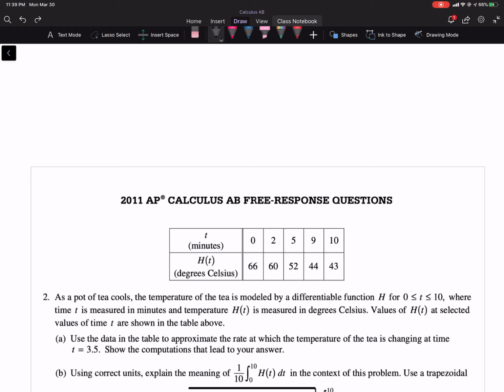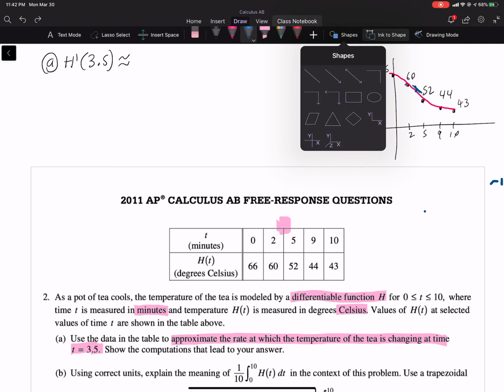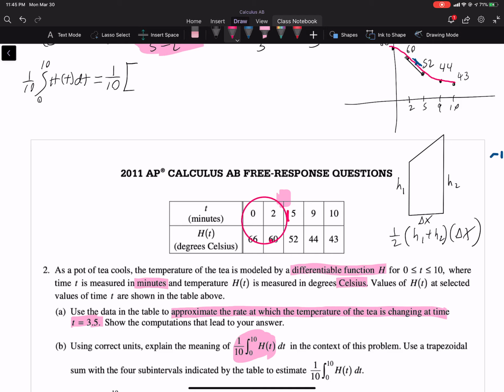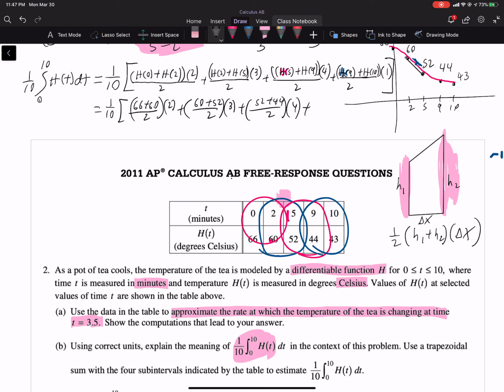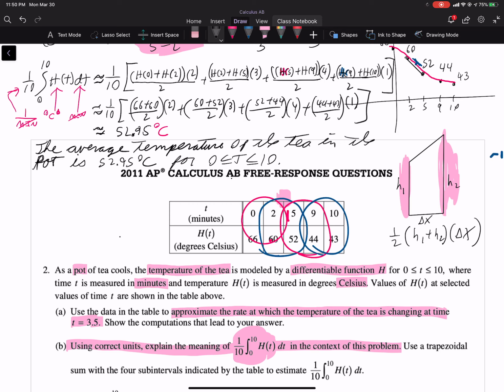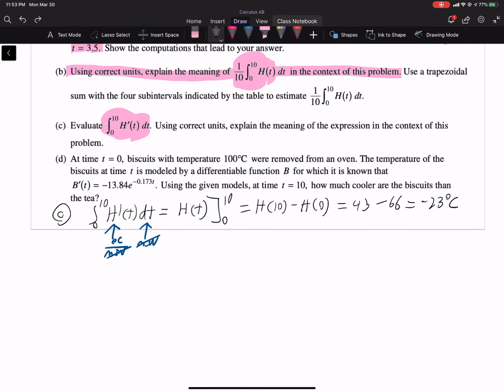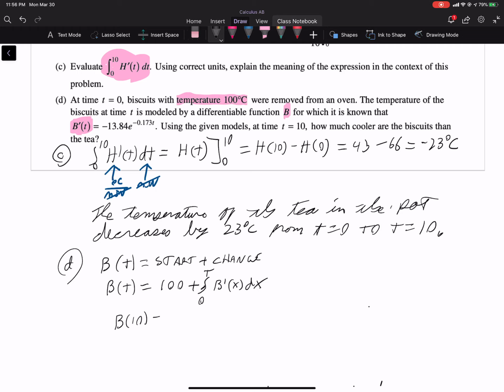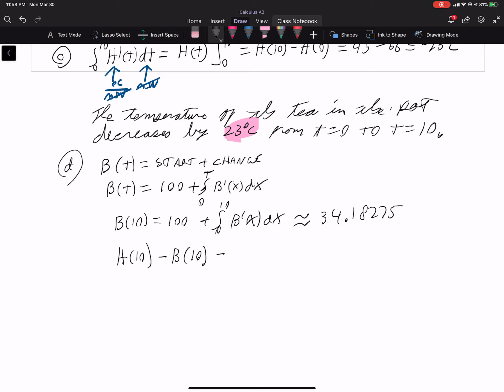2011 Calculus AB and BC form A #2